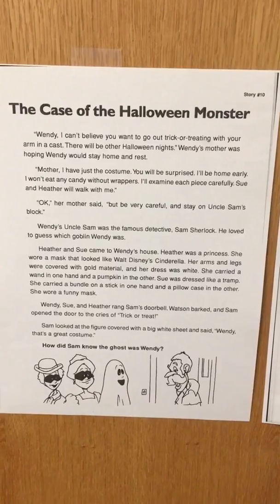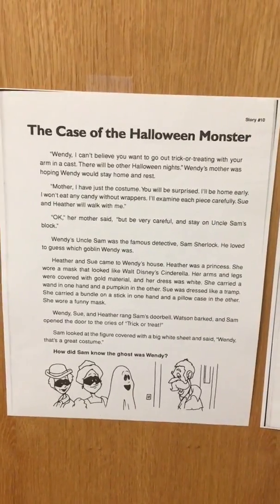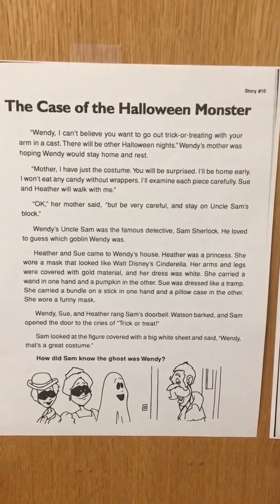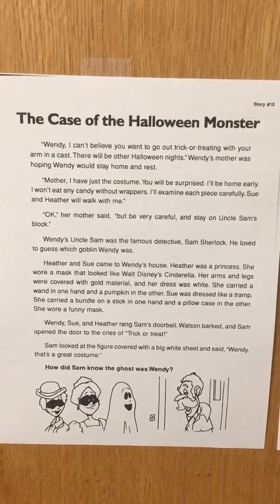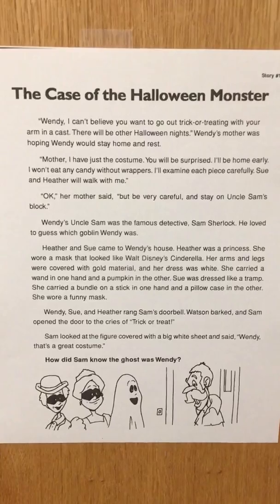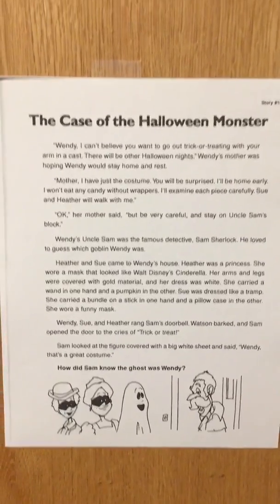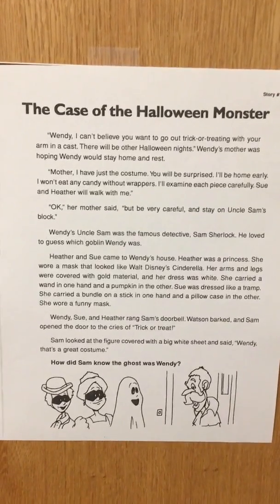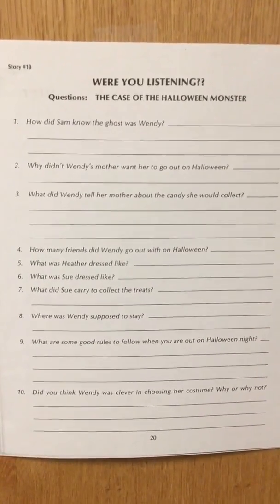Case of the Halloween Monster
Fluency, mystery, critical thinking